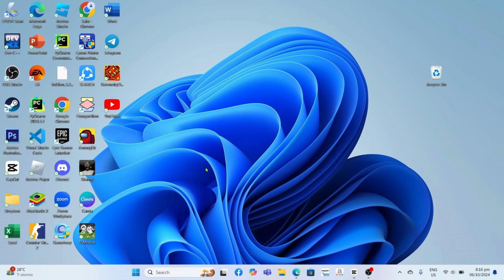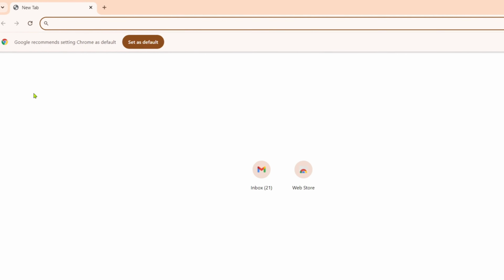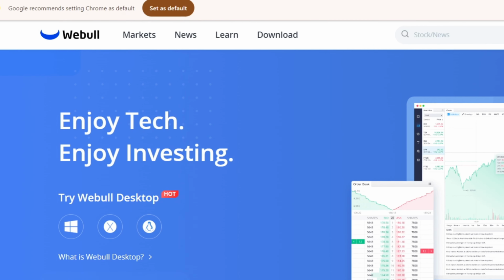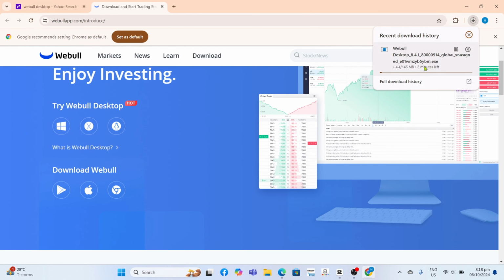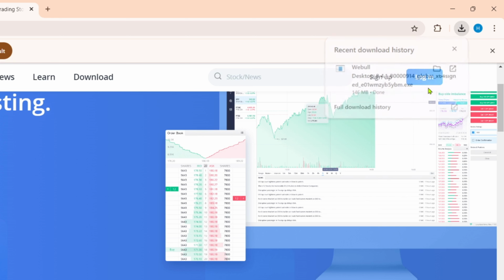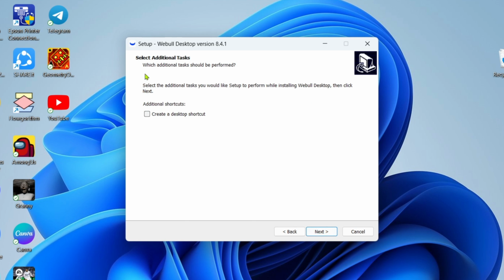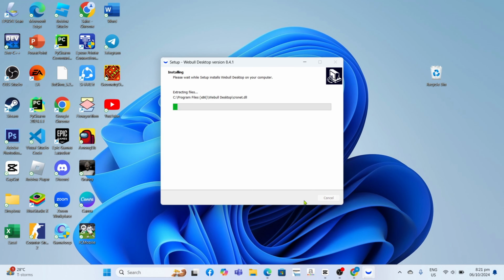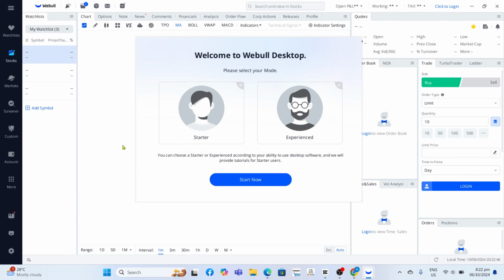How to Install WEBULL on PC or Laptop - Tutorial